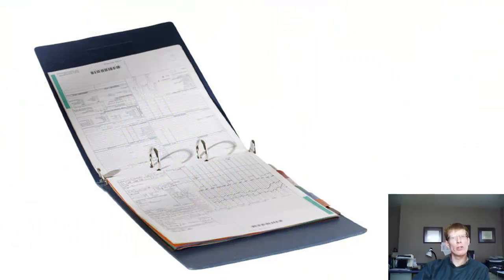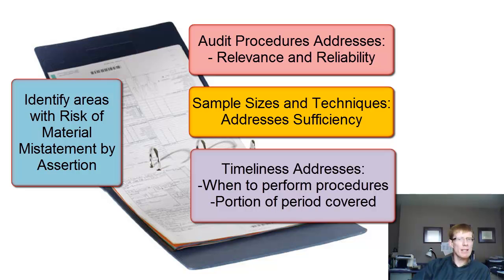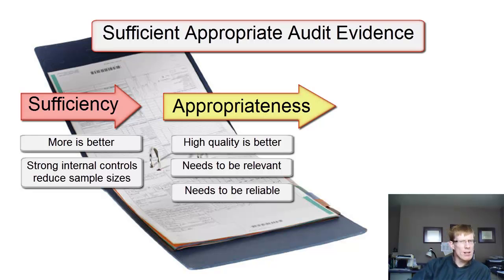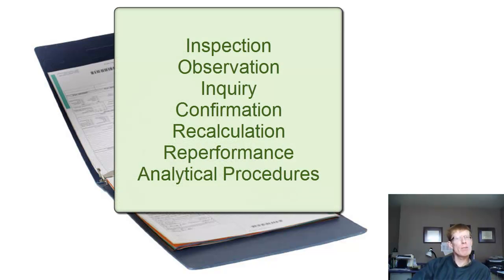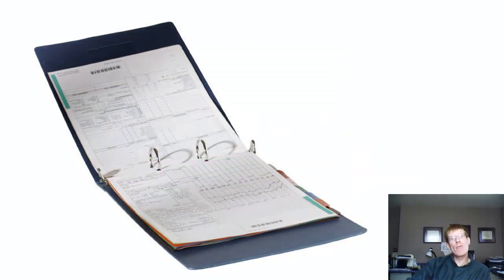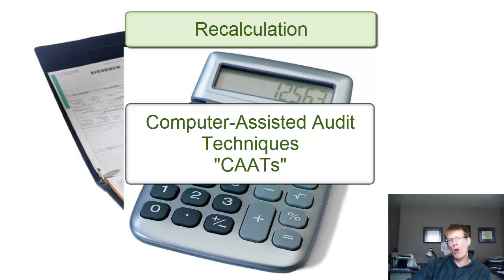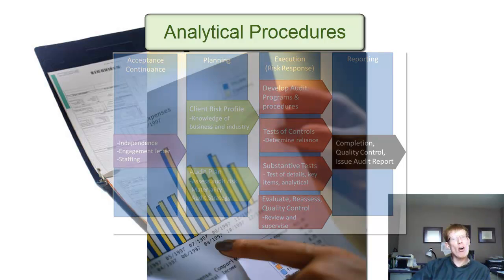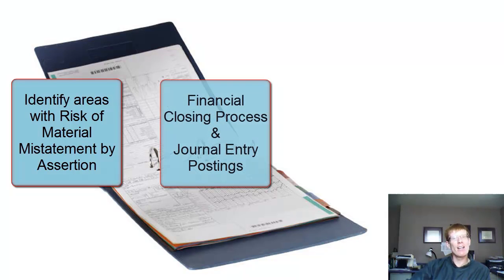Lesson 8: Audit Evidence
In this lesson we differentiate between the various types of audit evidence.